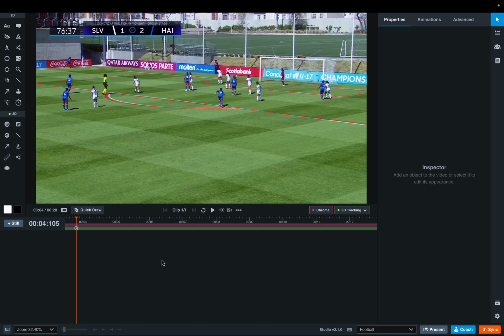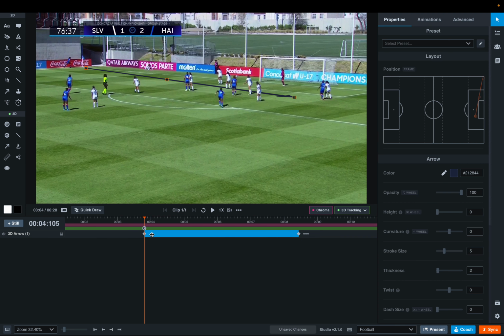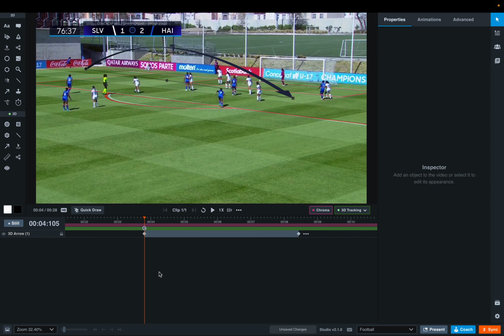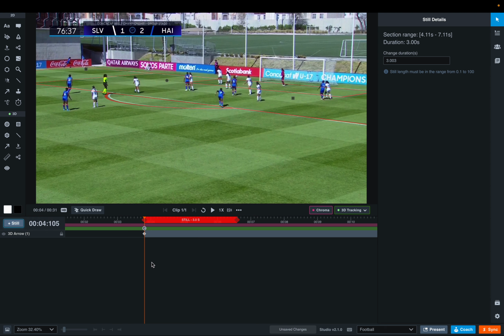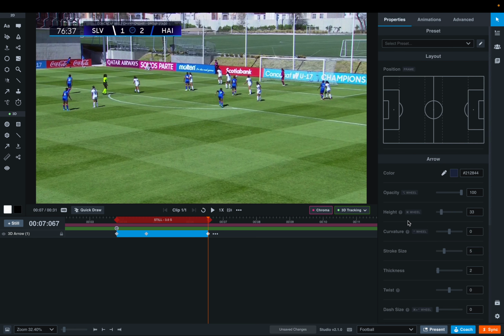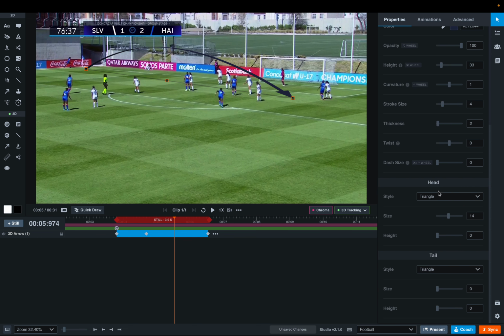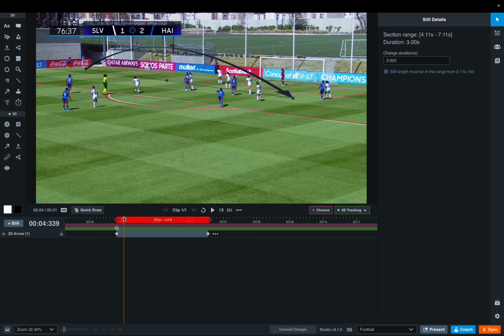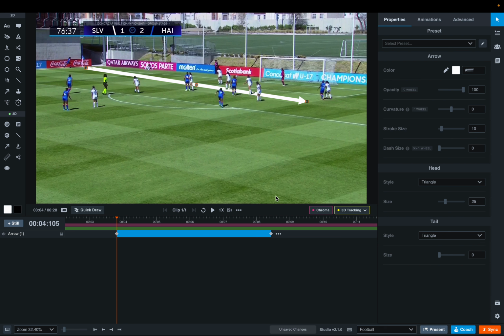Hudl Studio | 3D Arrows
How to utilize the 3D Arrow and the difference to the 2D Arrow